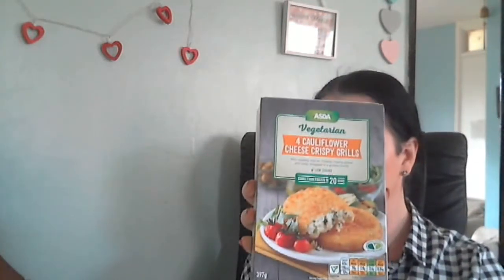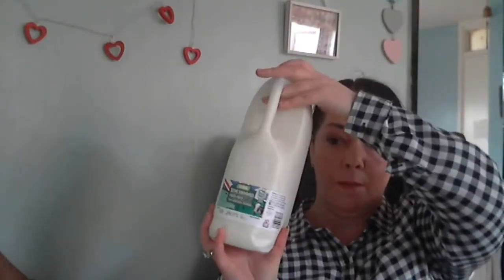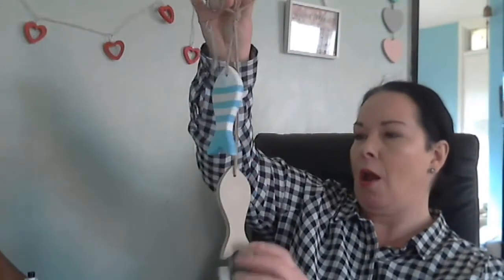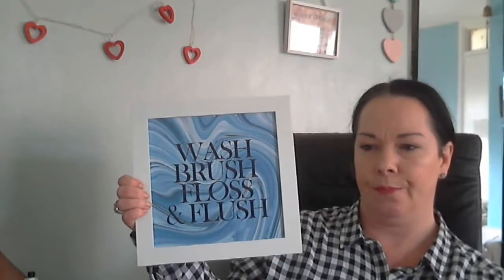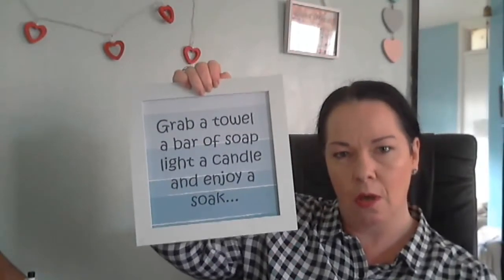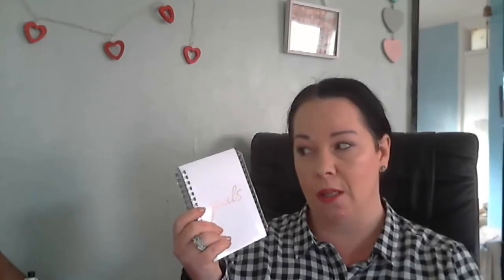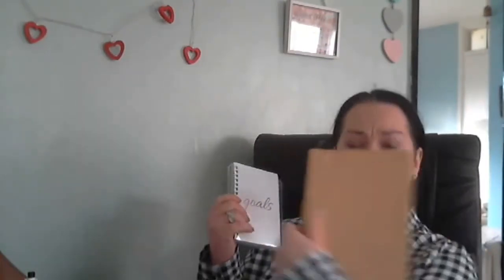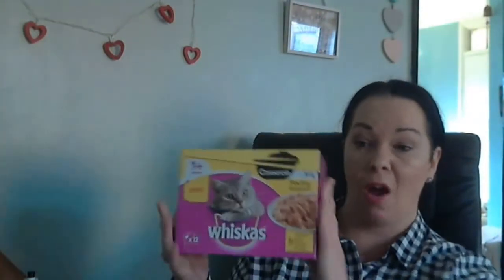Asda and Poundland Shopping Haul